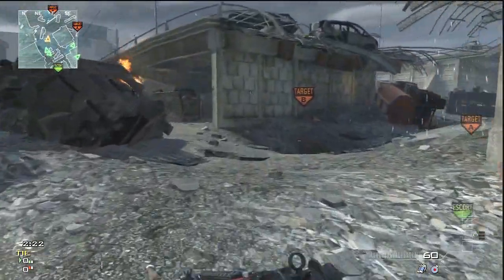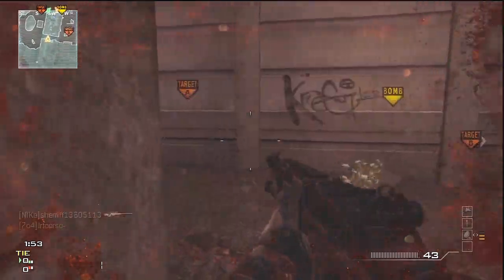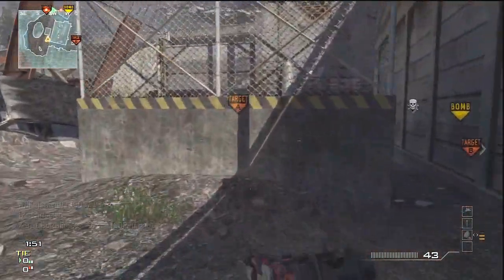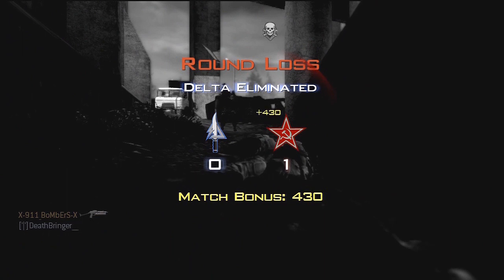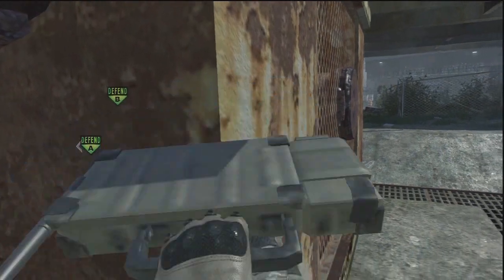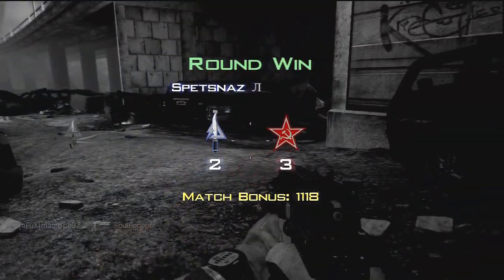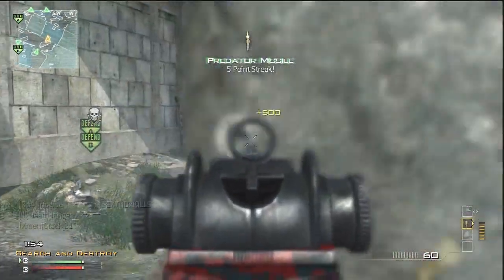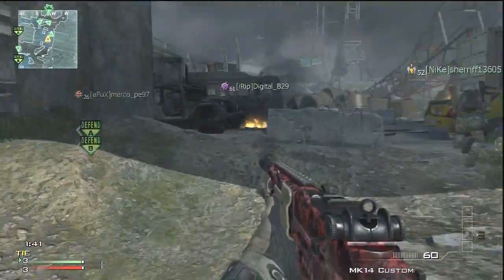Call of Duty: MW3 - 1000+ Show | Ep.18 - MK14 Assault Rifle (21-4) Search and Destroy Gameplay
COD: Modern Warfare 3 - 1000+ Show | Ep.18 - MK14 AR (21-4)

-The idea behind this series is to gain 1000+ score within a single MW3 search and destroy gameplay, using every single primary weapon in the game. Showing how to get the best results from each gun and pushing the weapon to it's full potential.

-The MK14 assault rifle is one of the most powerful weapons in Modern Warfare 3 when used to its advantages succesfully. Interchange is the perfect map for medium-long range weapons and i explain how i went about gathering another 20+ kills using this beast of a weapon.

- Call of Duty: MW3 - 1000+ Show | Episode 18 - MK14 Assault Rifle (21-4) Search and Destroy Gameplay